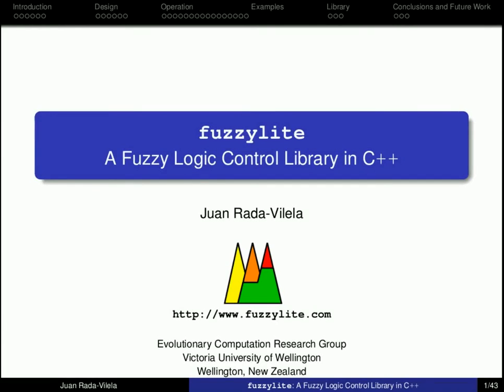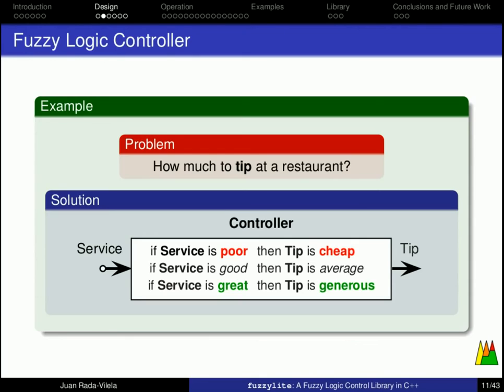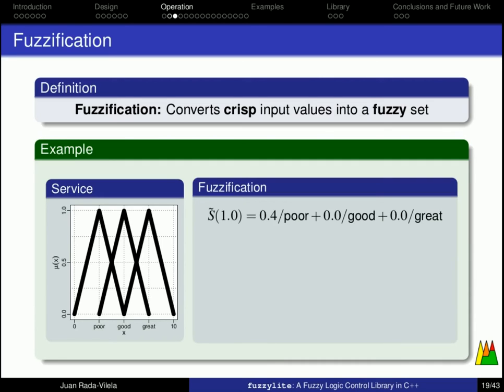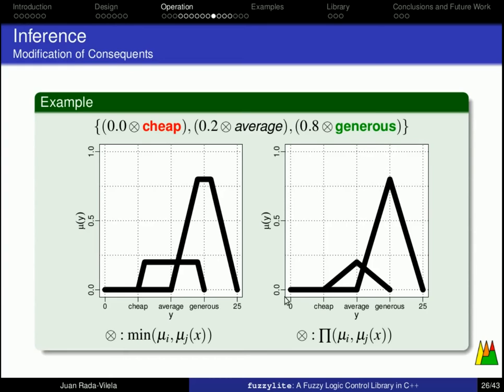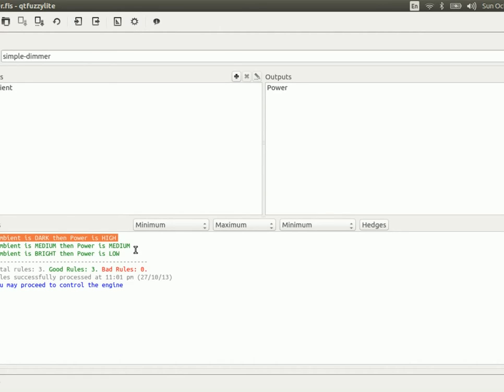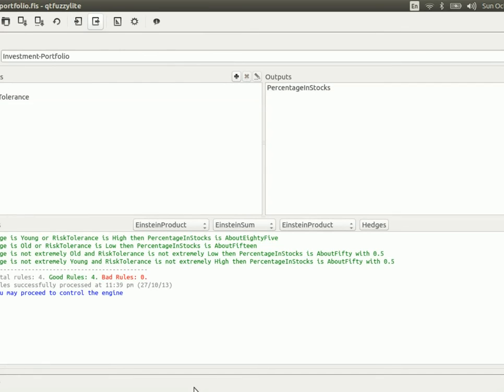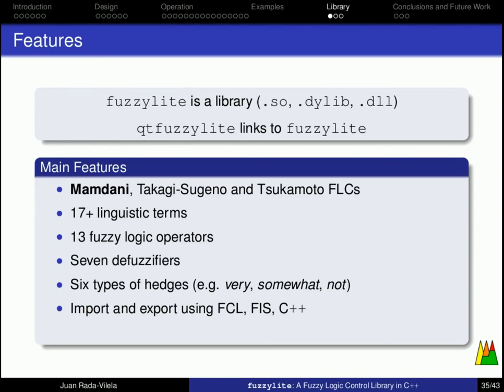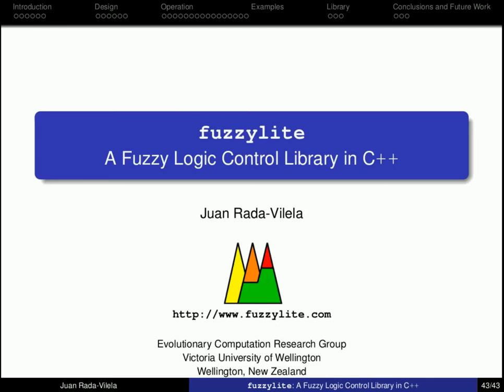tutorial on fuzzylite: a fuzzy logic control library in C++